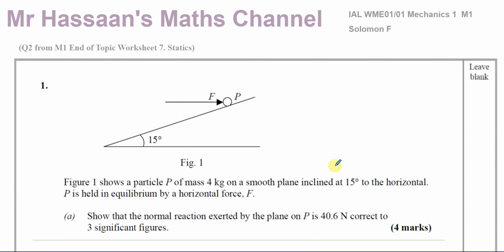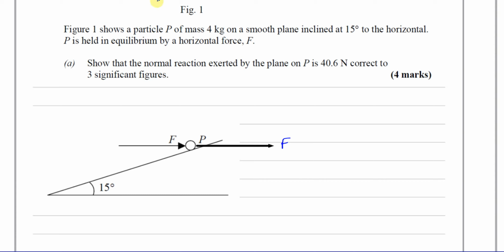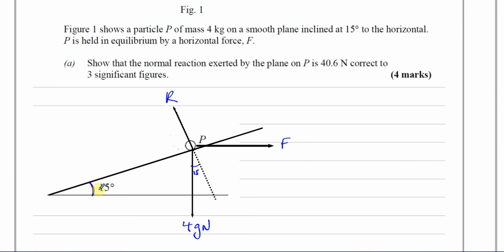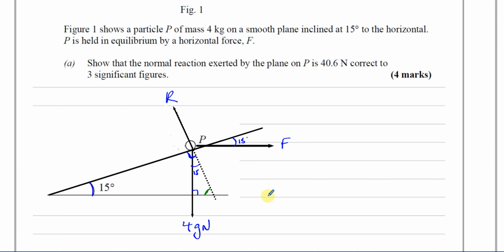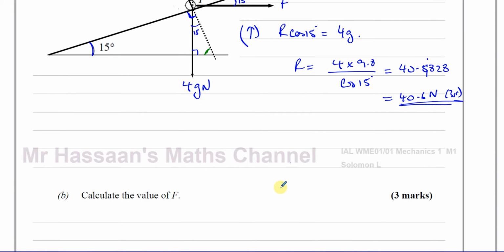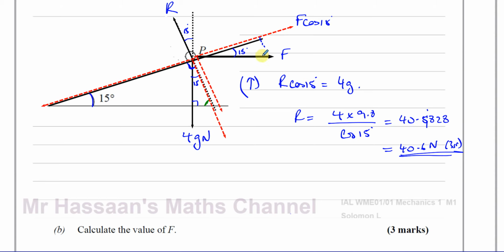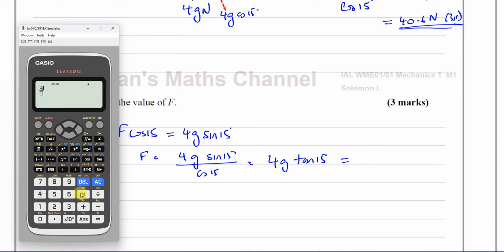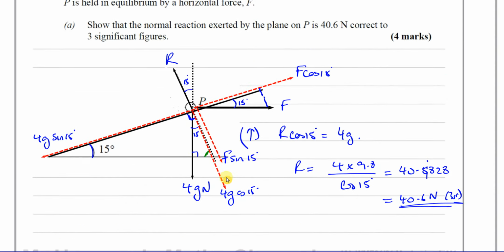[2] AS/A2 (IAL) Mechanics 1 (M1) Solomon L, Q1, Statics, Inclined Planes